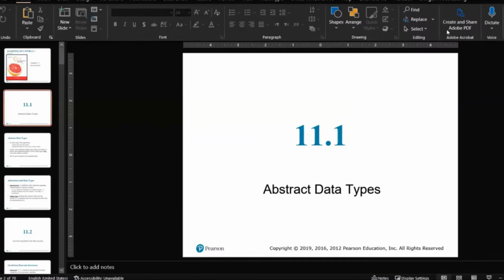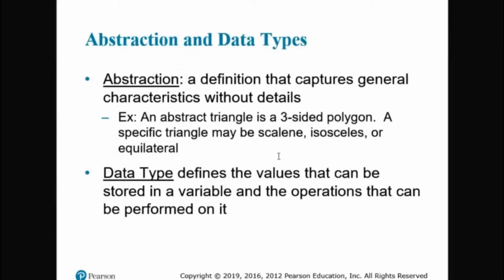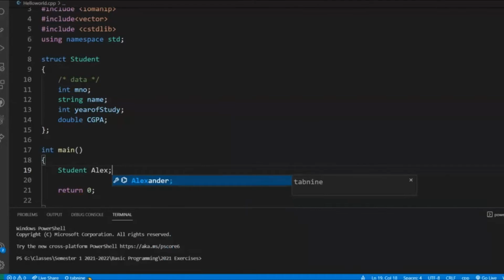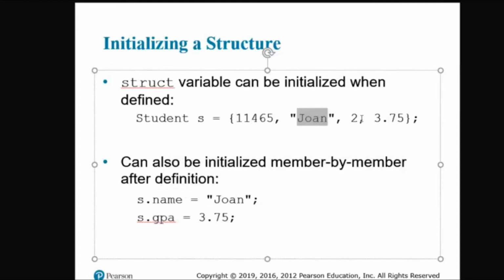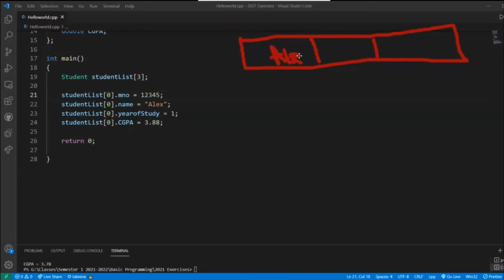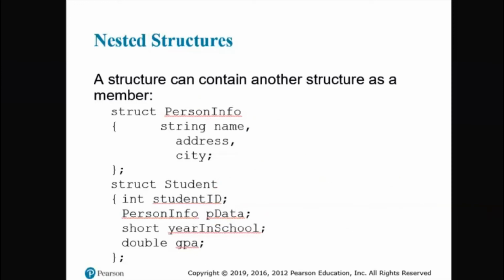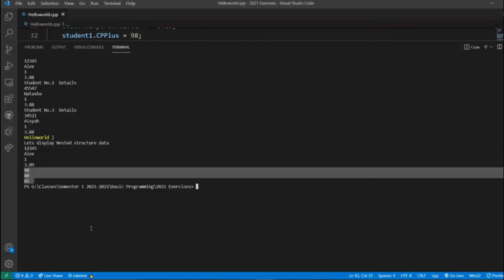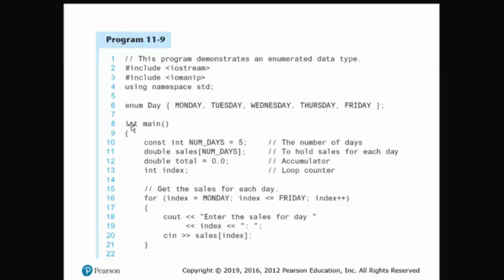Structures in C++